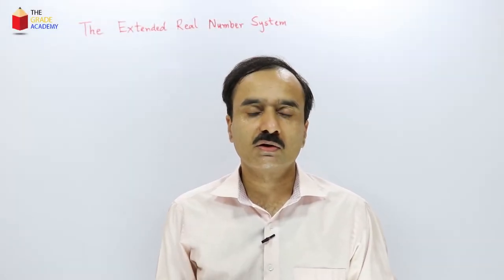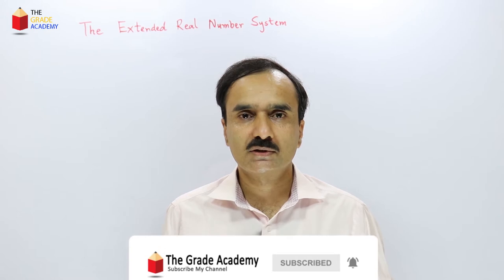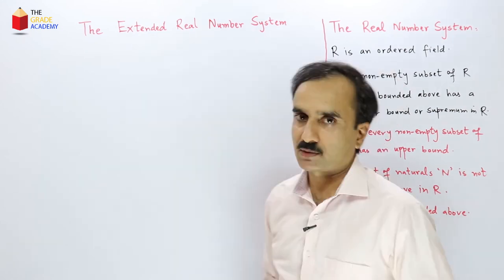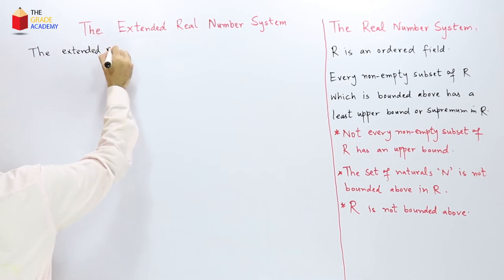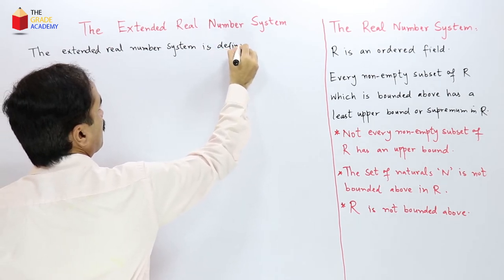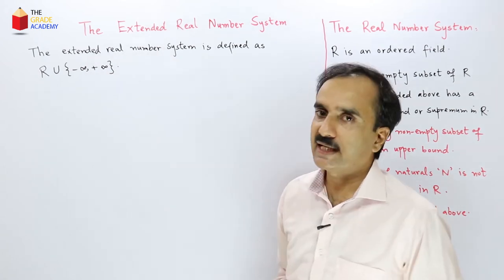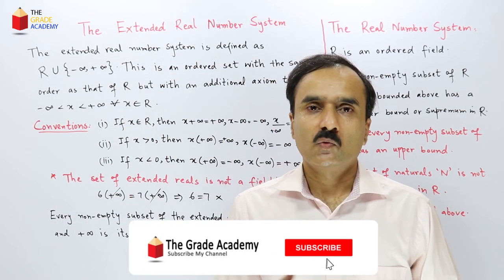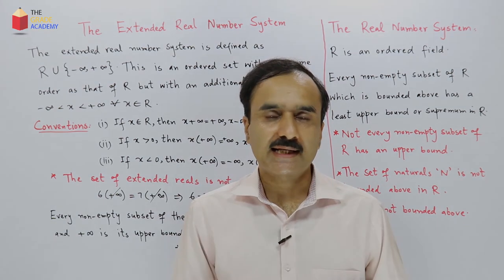Real Analysis Lecture 8 | The Extended Real Number System | Real Analysis BS / MSc Mathematics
In this video lecture on real analysis at The Grade Academy, Mr. Muhammad Rashid explains the extended real number system. How the extended real number system fills some short comings of the ordinary real number system.